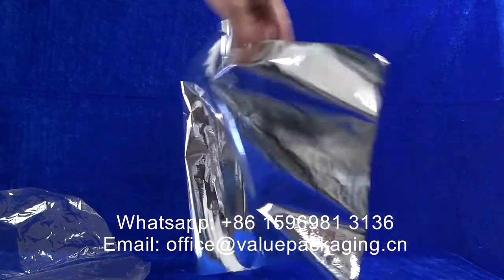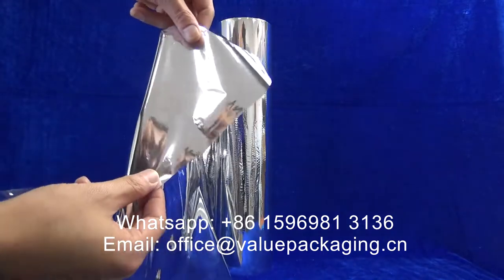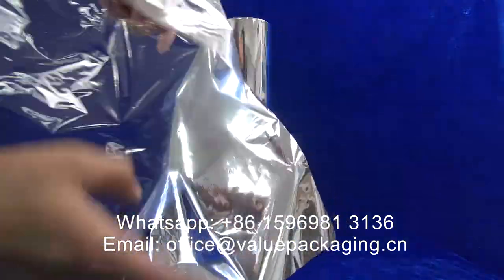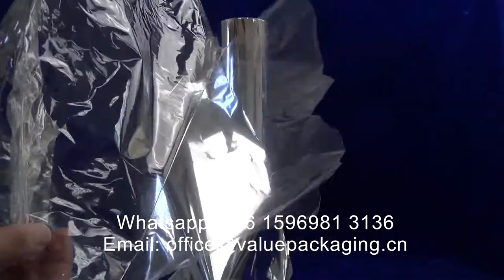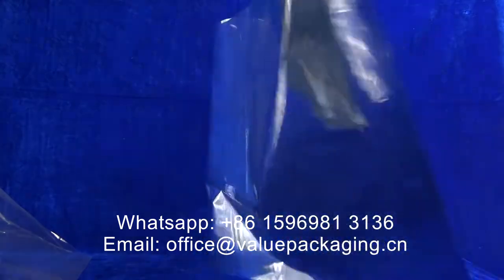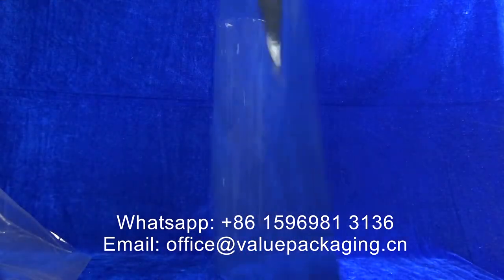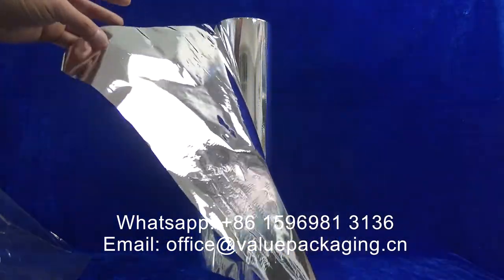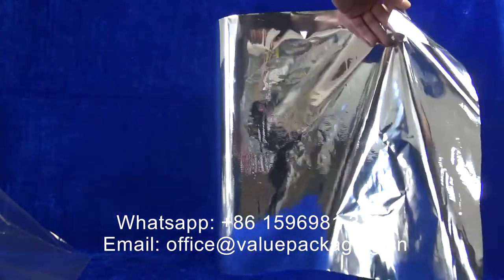TLEN460 Metallizd cellulose/cellophane film that is fully compostable certificate Kompostierbar Sign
This cellulose film is metallized, which is home and industrial compostable certificated by DIN CERTCO and TUV
Reach this link for more information.